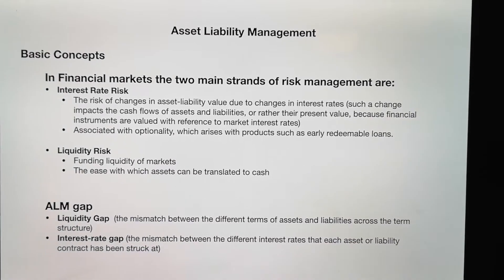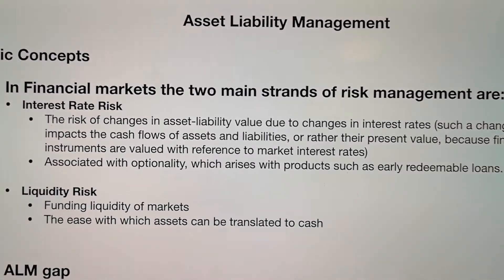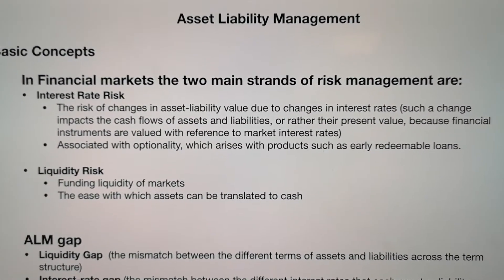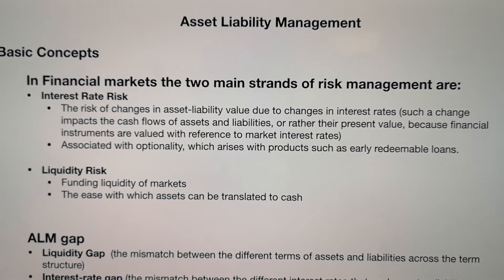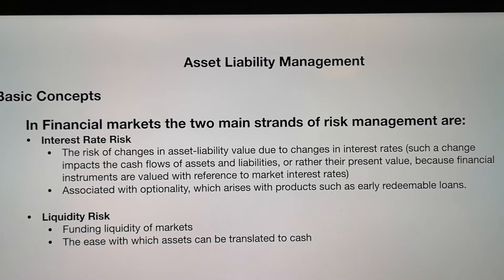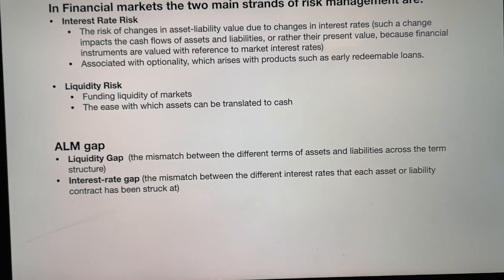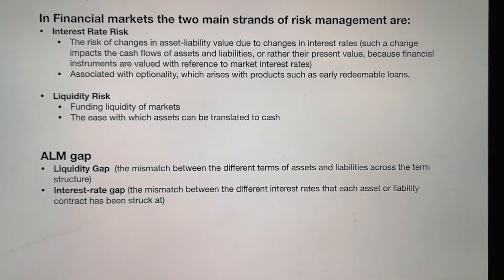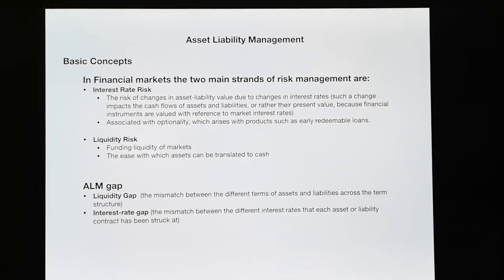Basic concepts of assets and liabilities management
Introduction of interest rate risk/gap and liquidity risk/gap in assets and liabilities management.